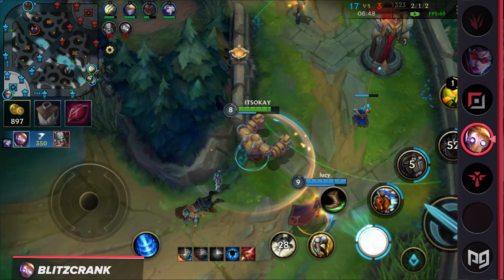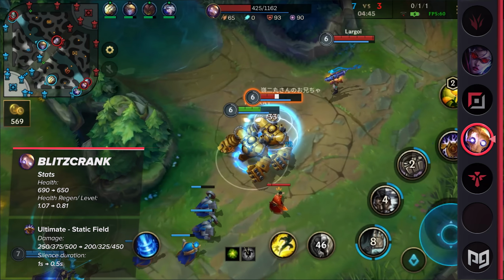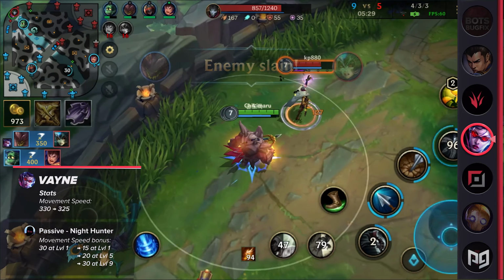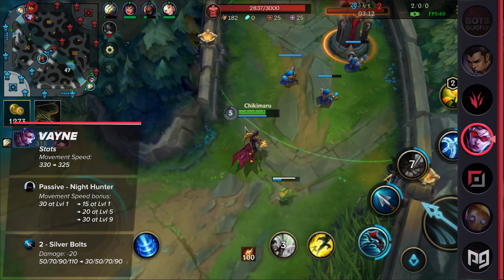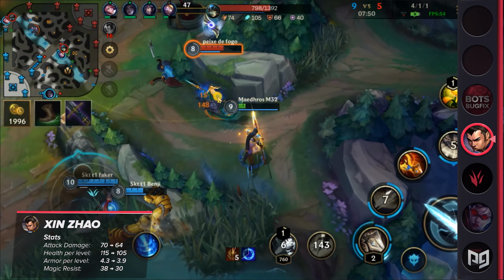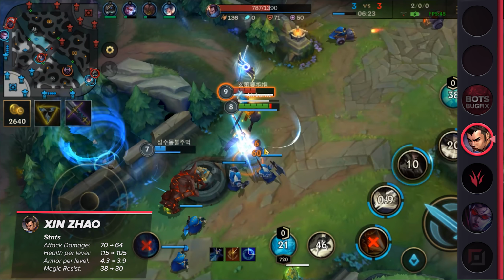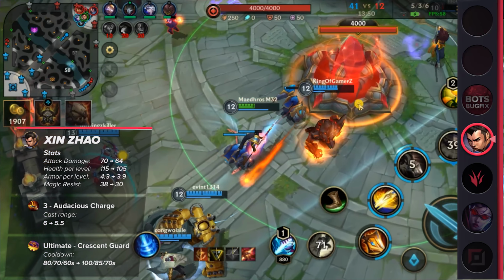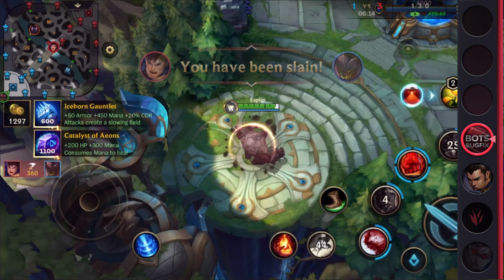NEW UPDATE: Patch 1.0A Rundown - Wild Rift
Unlock Your Full Potential: Masterclass Courses & Exclusive Content for Just $9.99/Month - Transform Your Life Today!